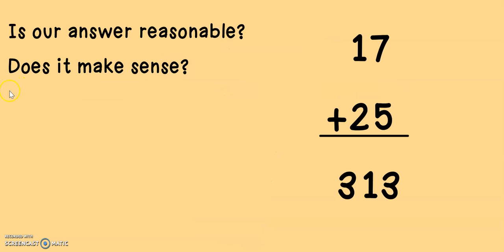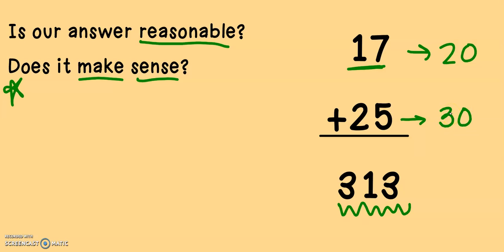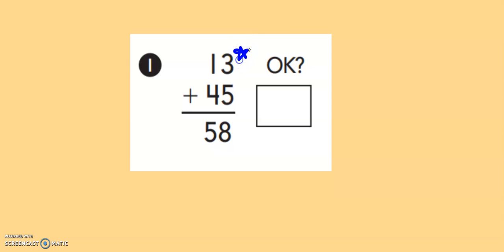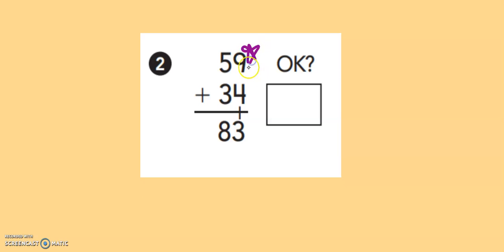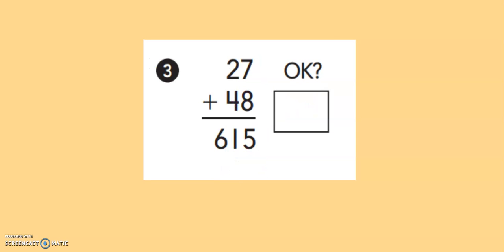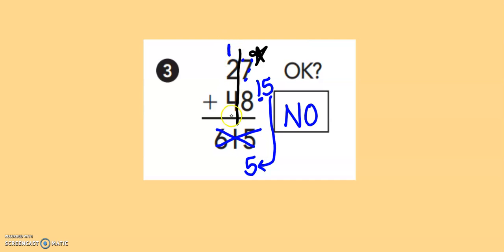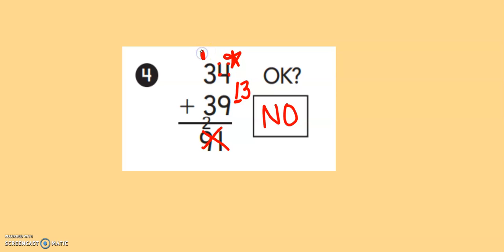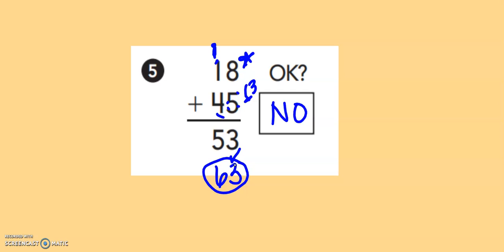Math Expressions Grade 2 Unit 2 Lesson 10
Math Expressions
Grade 2